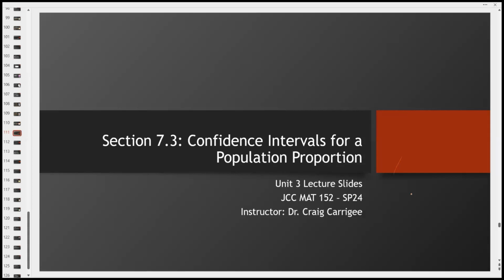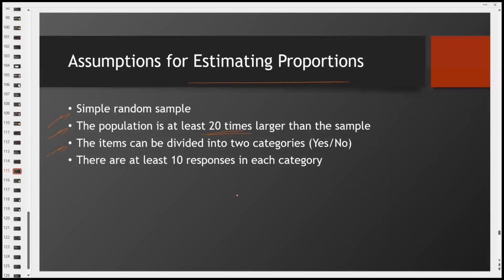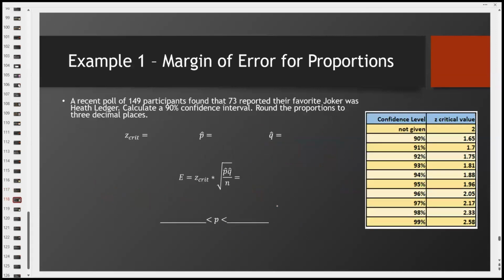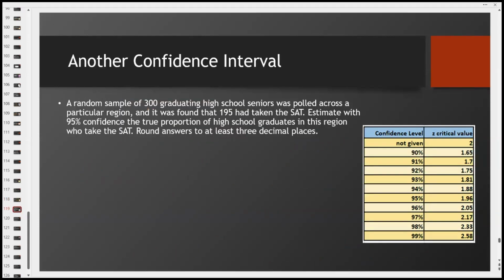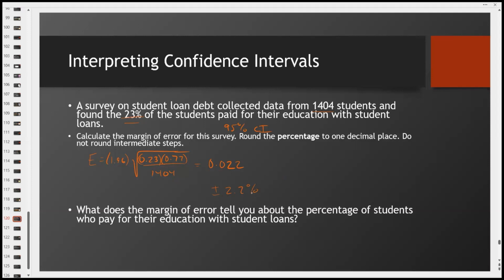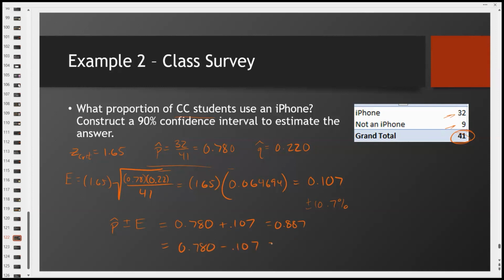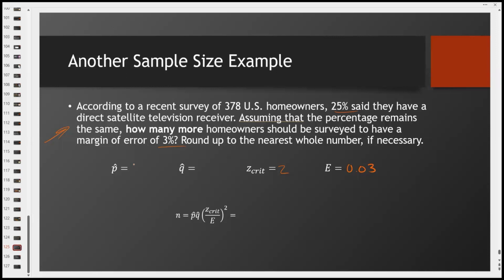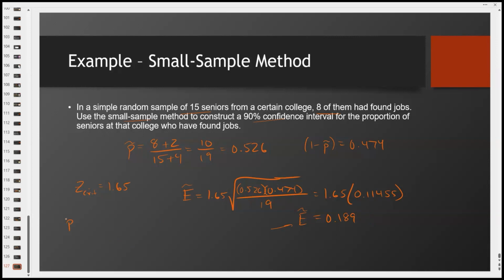MAT 152 Section 7.3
Confidence Intervals for a Population Proportion